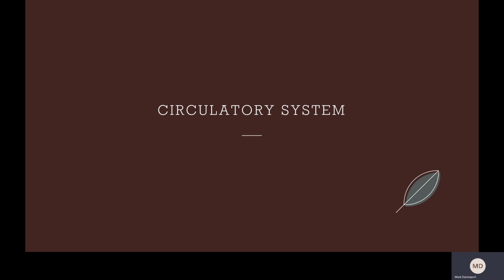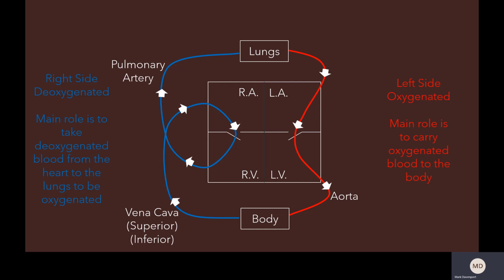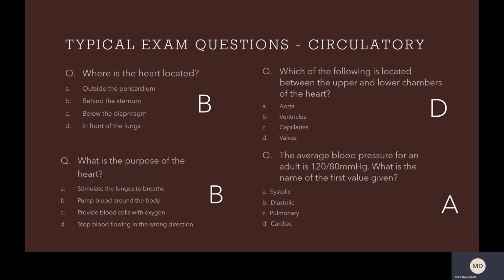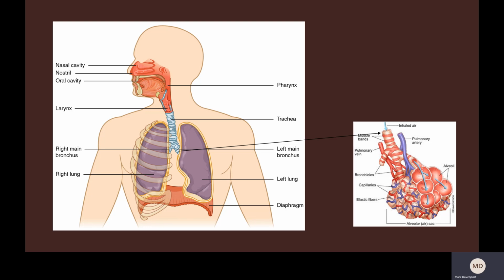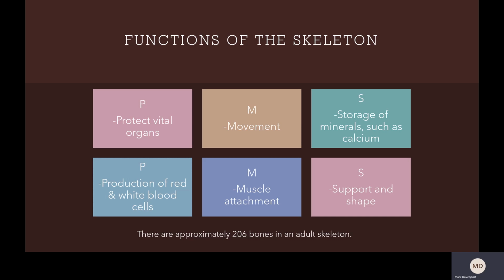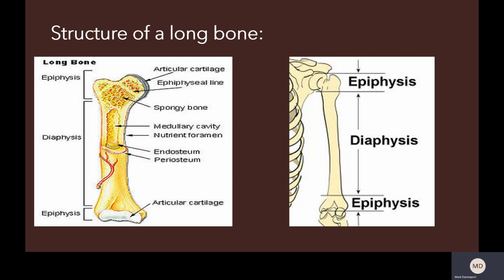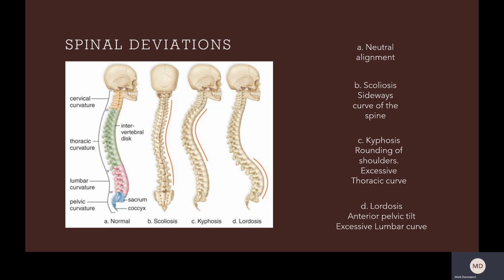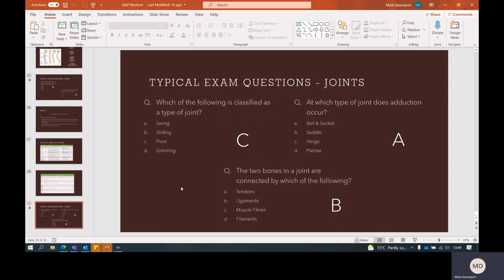A&P Revision Session Part 1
In this video I cover:
Circulatory System
Respiratory System
Skeletal System